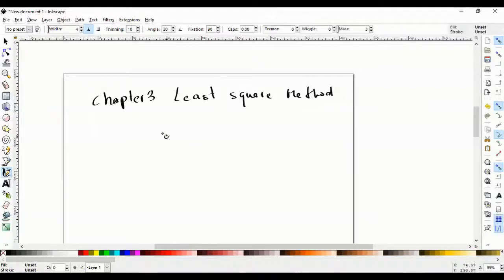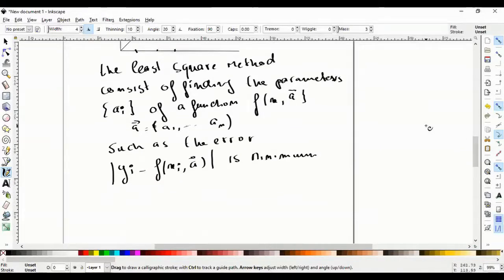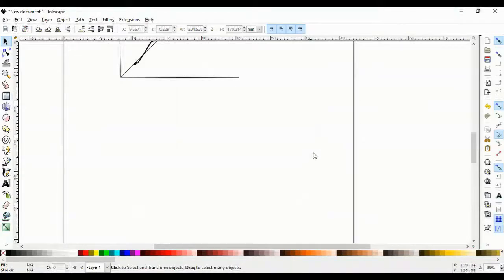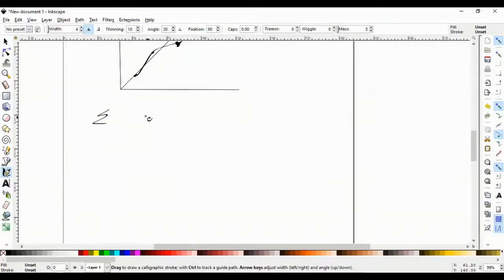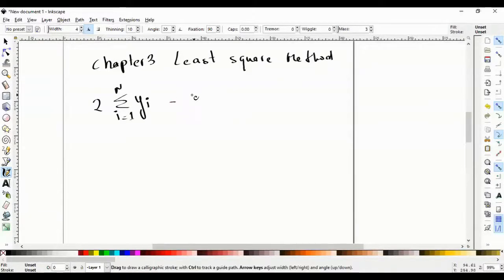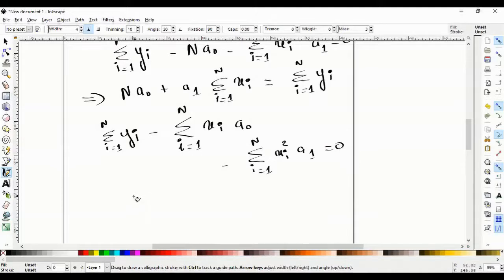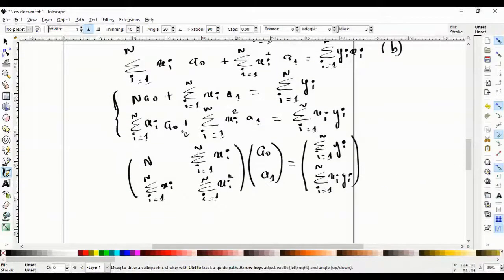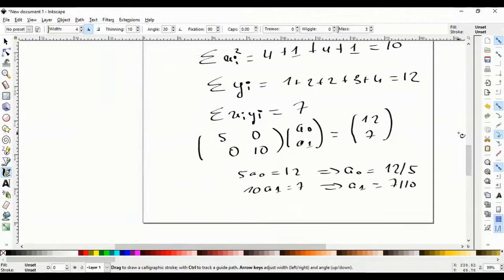Chap3 part1 Least squares Method (live zoom lecture)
Least square method

Polynomial least square fit